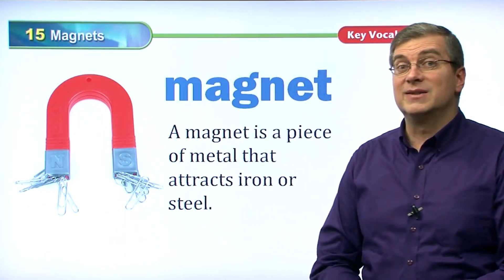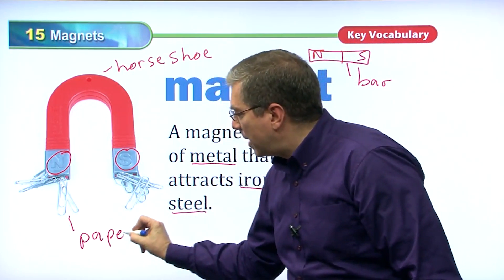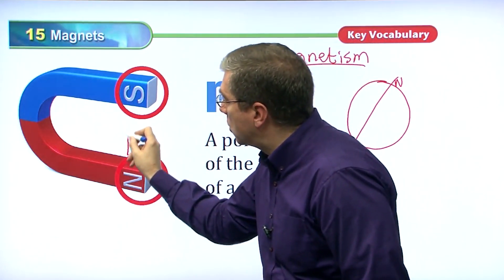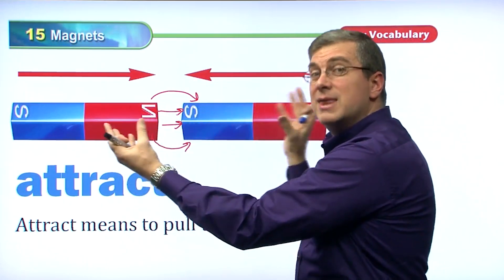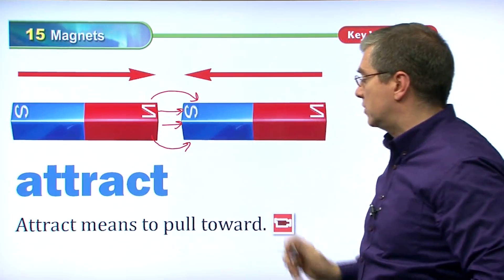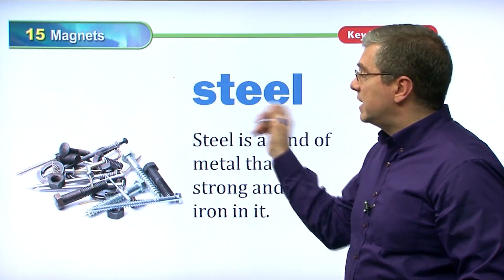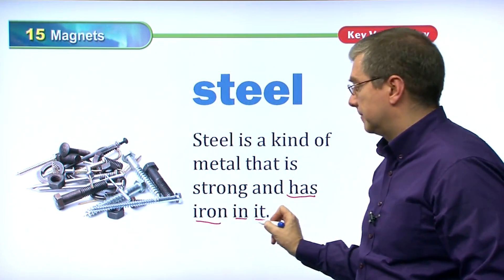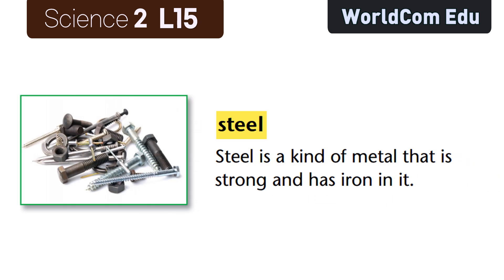6 Important English Vocabulary Words with pictures I Science 2. L15. Magnets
key Vocabulary

magnet :
A magnet is a piece of metal that attracts iron or steel.

pole :
A pole is one of the two ends of a magnet.

attract :
Attract means to pull toward.

repel :
Repel means to push away.

iron :
Iron is a metal that is used to make many things.

steel :
Steel is a kind of metal that is strong and has iron in it.

More Vocabulary